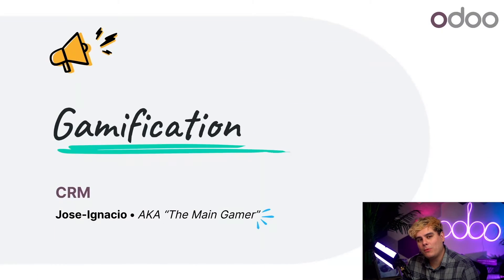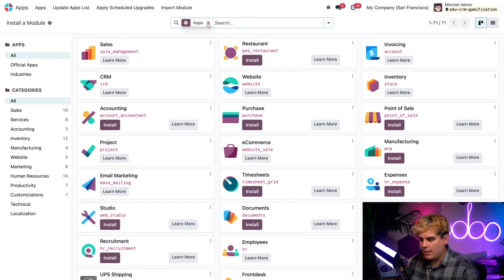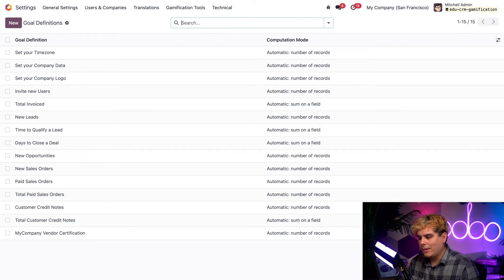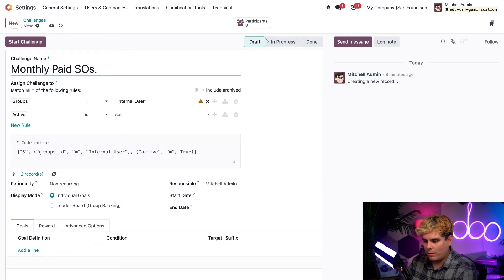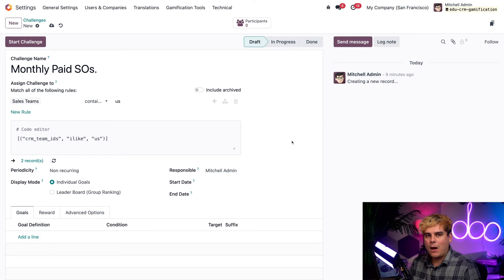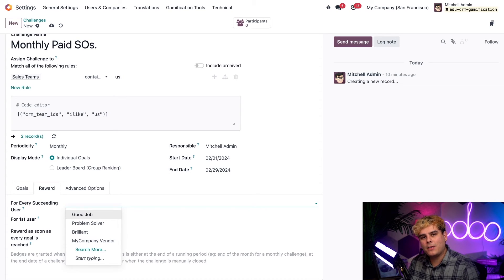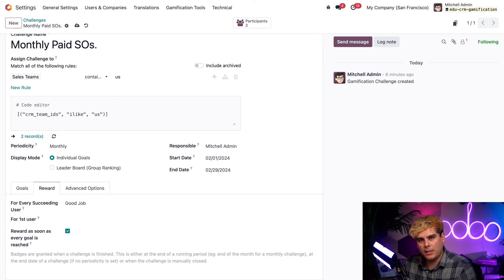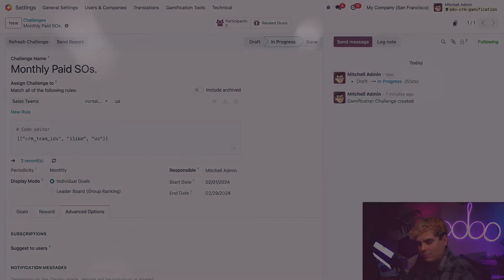Gamification | Odoo CRM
This tutorial takes a deep dive into Odoo CRM's gamification capabilities.

00:00 - 01:14 Introduction
01:15 - 02:02 Configuration
02:03 - 03:20 Goal Definitions
03:21 - 08:24 Goal Challenges
08:25 - 08:42 Conclusion